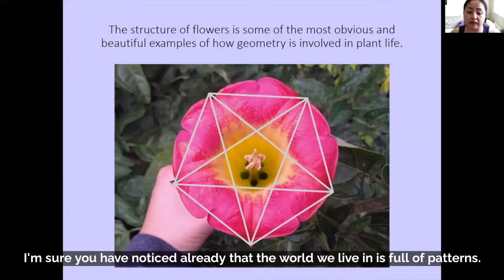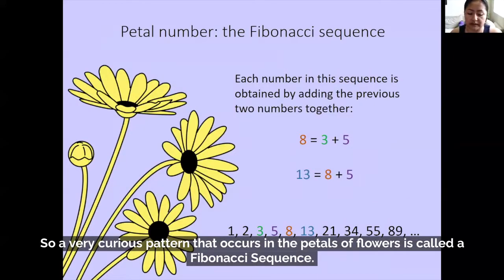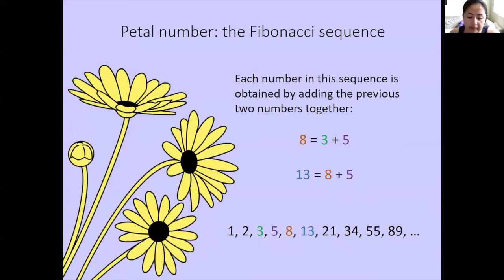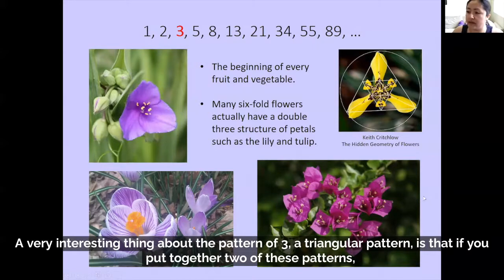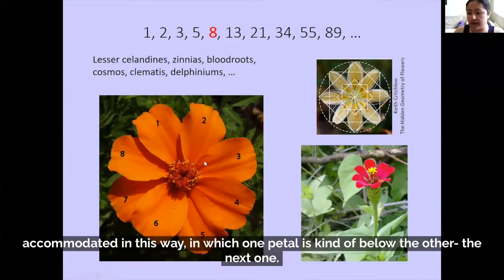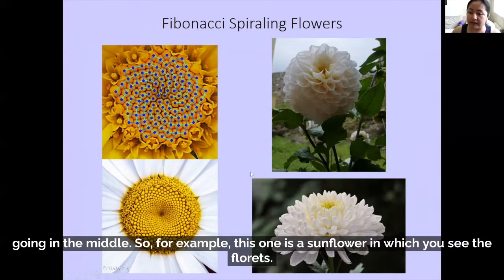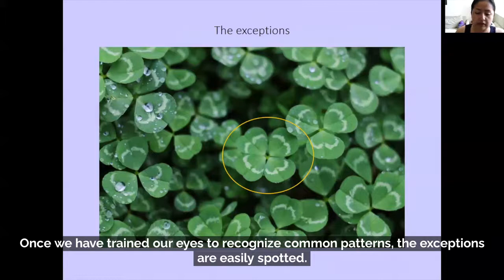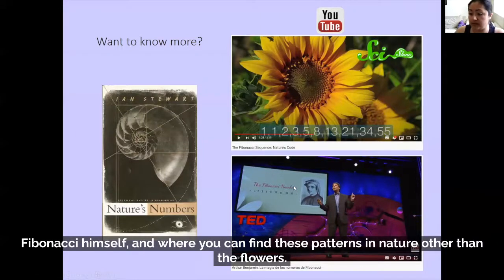Discovery Day: Brilliant Botany --Geometry of Flowers & Origami Tulip with PhD student Laura Jiménez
Patterns are all around us in the natural world, especially flowers! Join Laura Jiménez, PhD candidate in the Ecology and Evolutionary Biology Department and the Biodiversity Institute, for an exploration of the Fibonacci Sequence in different flowering species. And then follow along with Laura as she makes an origami tulip - she's an origami aficionado!